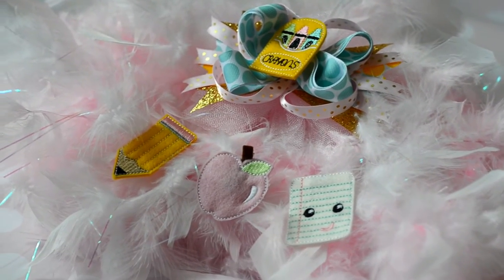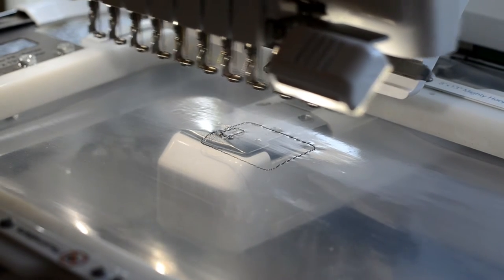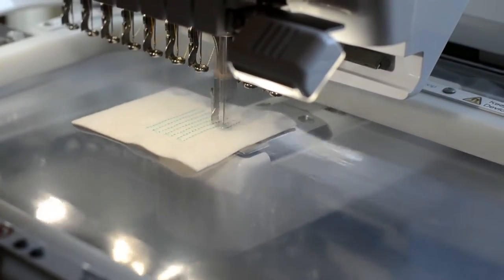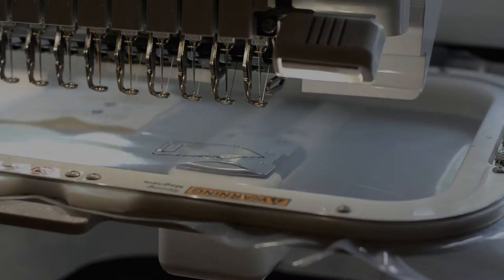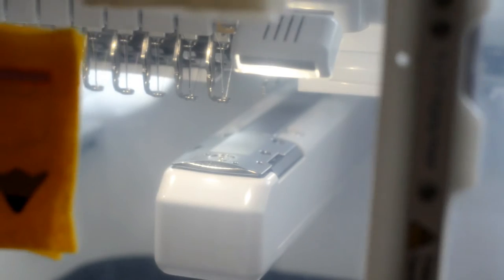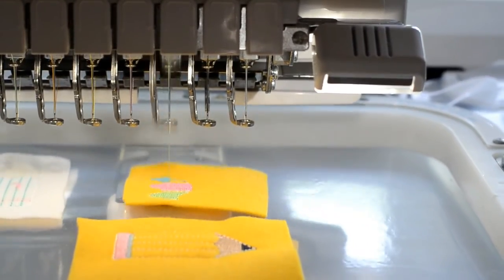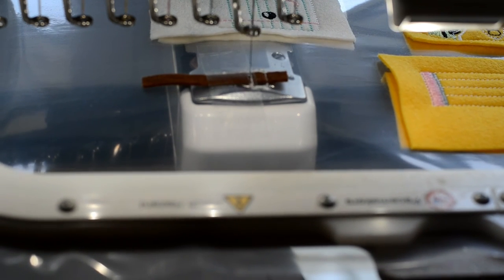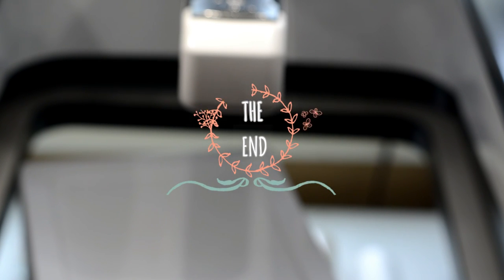Back to School Hair Felties By Planet Applique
Follow me in this Sew-A-Long as we stitch the In the Hoop Back to School Hair Feltie Set on our embroidery machines.

This design can be done in the 4x4 and 5x7 hoop.  For 4x4 users, you can stitch each file individually.  Or stitch all four designs in the 5x7 hoop as I have.

The stabilizer used in the this video is ULTRA SOLVY, but you can use any stabilizer you want.